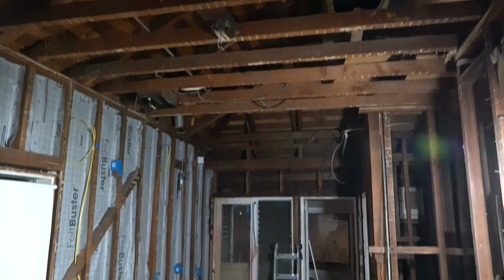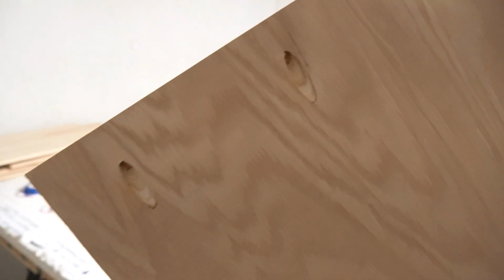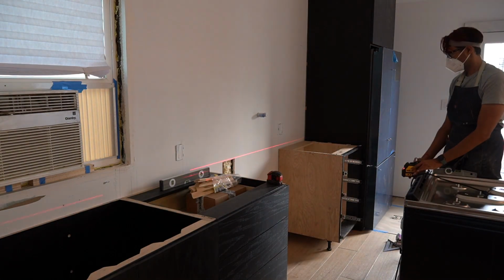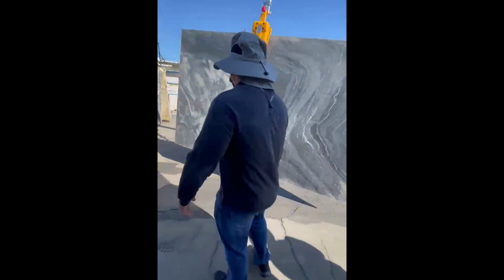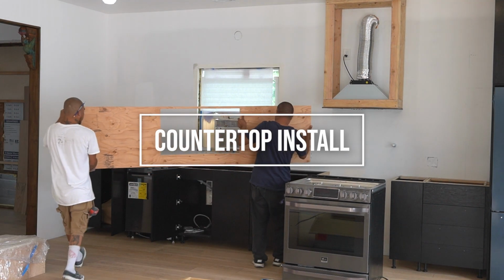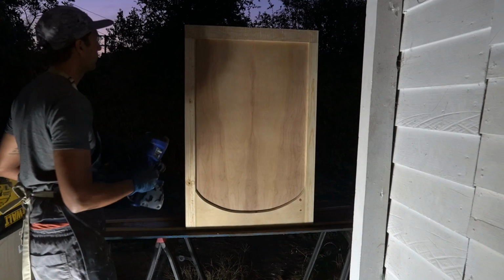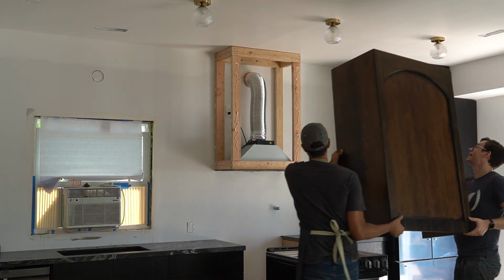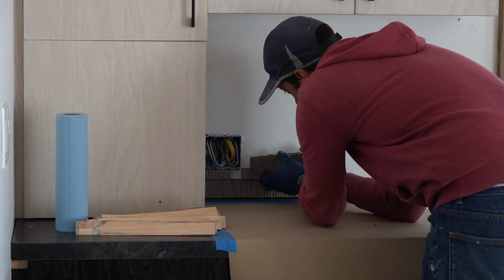40Figs Kitchen Remodel: Making our Dream Kitchen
Extreme Kitchen Transformation: We took it down to the studs and rebuilt the kitchen of our dreams!

Handmade, custom cabinets; honed granite countertops; custom, easy DIY range hood; gold fixtures and a hand-glazed tile backsplash in our dream kitchen

00:00 Intro
00:26 Making Cabinets
01:37 Countertop Fabrication
01:52 Framing the Range Hood
03:35 Countertop Install
05:30 Making the Range Hood
07:37 Installing Cabinets
09:02 Tile Backsplash
10:24 Cabinet Hardware
11:26 Final Plumbing
12:12 Before and After REVEAL